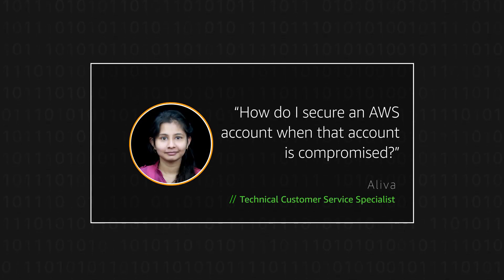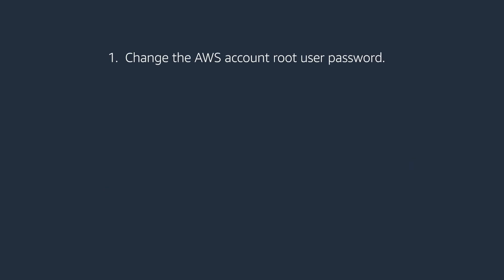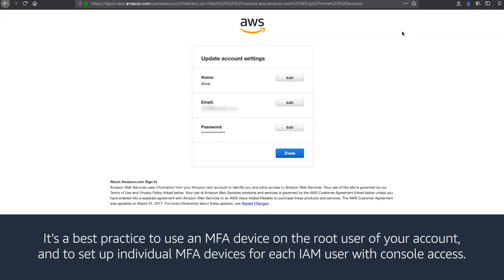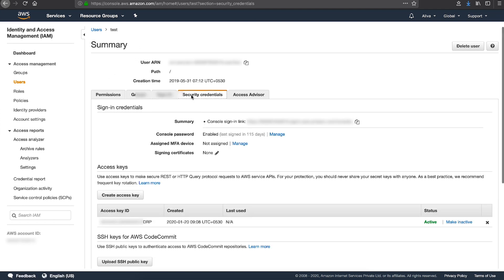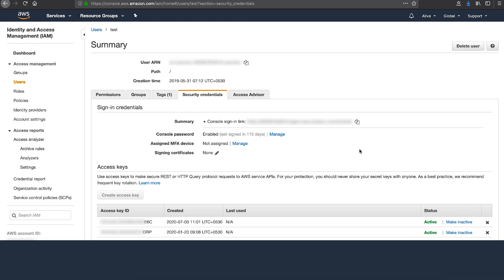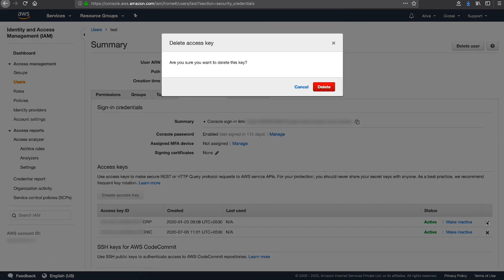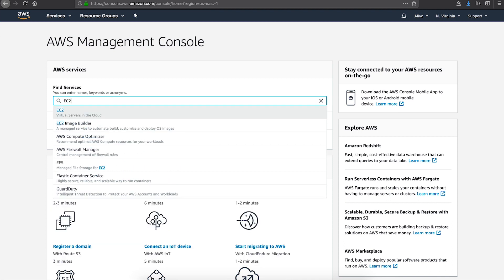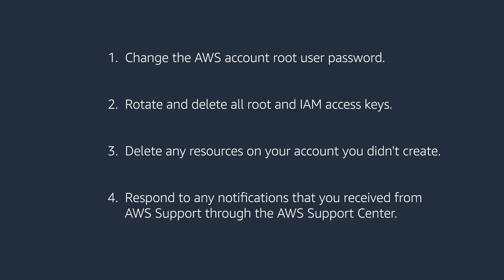How do I secure an AWS account when that account is compromised?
Skip directly to the demo: 0:24

For more details see the Knowledge Center article associated with this video
Aliva shows you how to I secure an AWS account when that account is compromised.